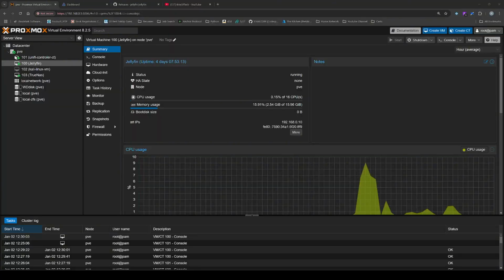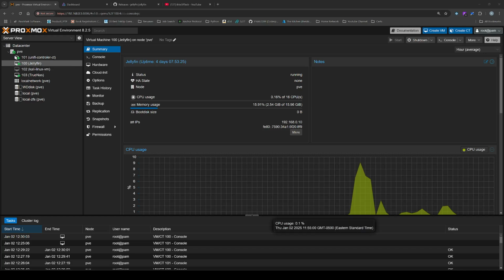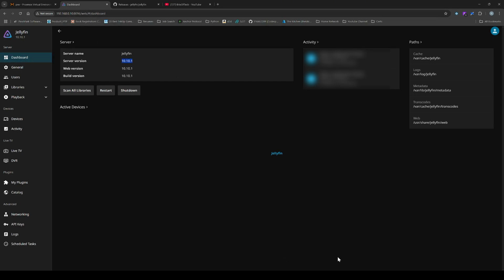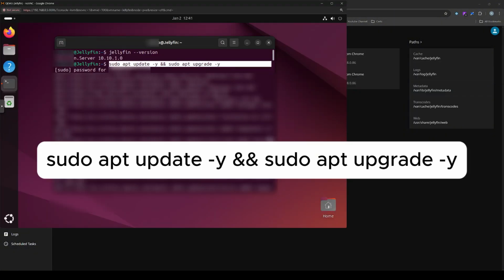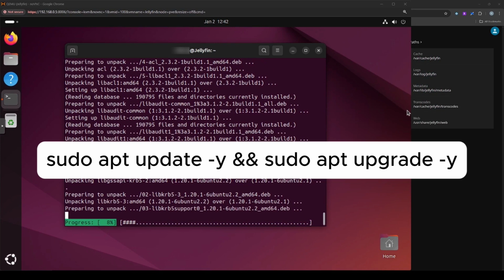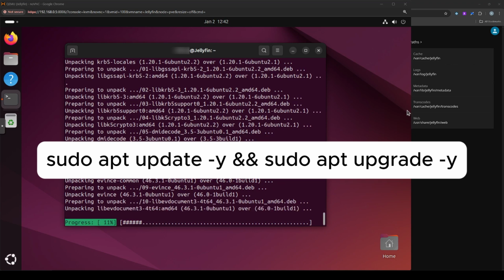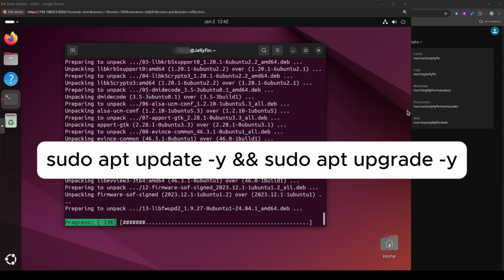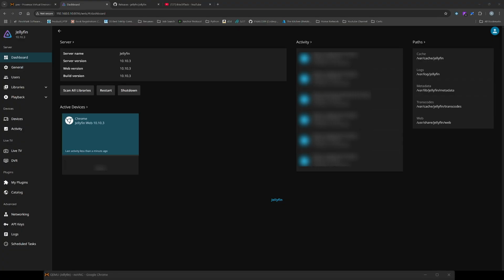How to Upgrade Jellyfin on Ubuntu: Step-by-Step Guide!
Learn how to easily upgrade Jellyfin to the latest version on your Ubuntu system. We'll guide you through checking your current Jellyfin version, finding the latest release, and using native Linux commands to update Jellyfin along with other system packages. Perfect for keeping your media server up-to-date and running smoothly!

Used commands:
sudo apt update -y && sudo apt upgrade -y
jellyfin --version
sudo apt install --only-upgrade jellyfin

Breakdown:

sudo: Runs the command with superuser (administrator) privileges, necessary for managing system packages.

apt update:

Updates the local package database with the latest information about available packages and their versions from the software repositories.
This ensures that the system knows about the most up-to-date packages.
-y (option for apt update and apt upgrade):

Automatically confirms "yes" to any prompts during the operation, so it runs without user interaction.

Combines two commands. The second command (sudo apt upgrade -y) will only execute if the first command (sudo apt update -y) is successful.
apt upgrade:

Installs the latest versions of all packages currently installed on the system, based on the updated package database from apt update.
Existing software packages are upgraded, but no new packages that would require removal of others are installed.